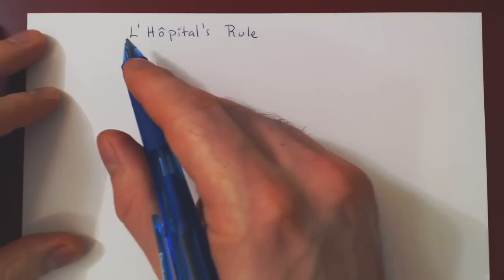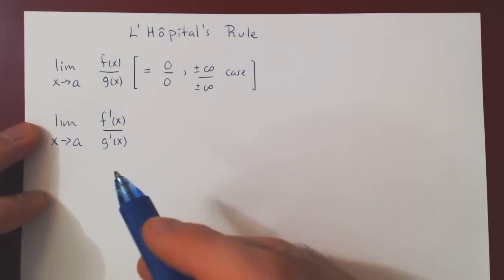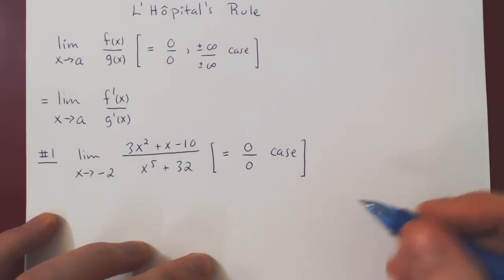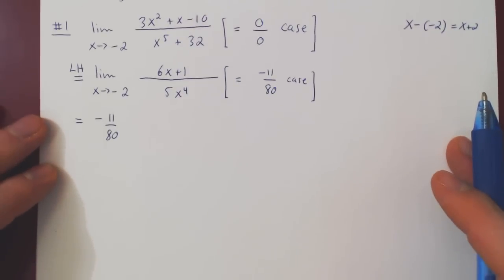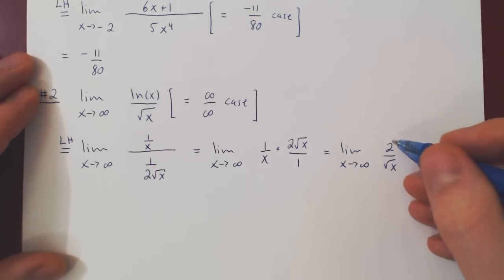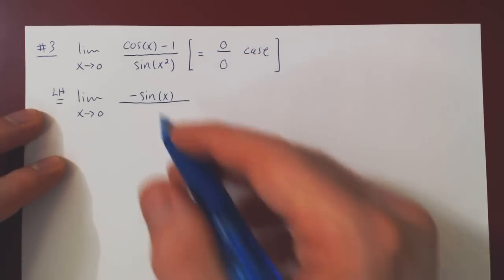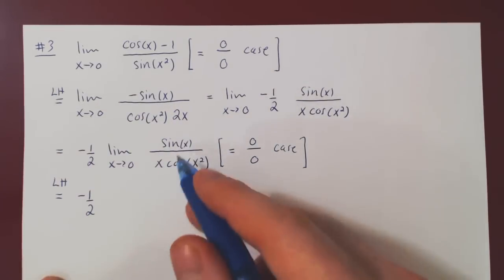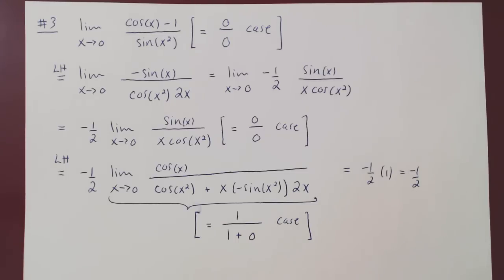Review of L'Hopital's Rule - 1